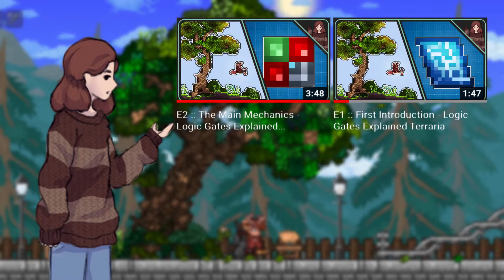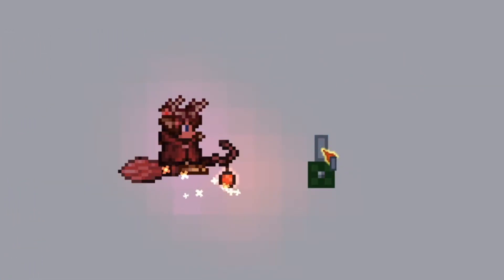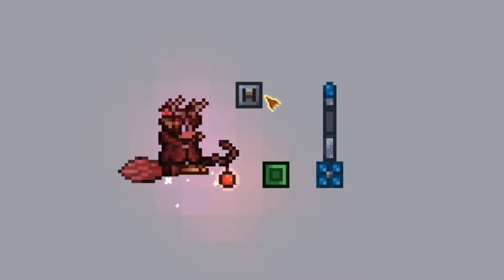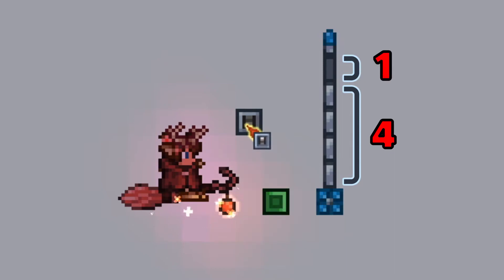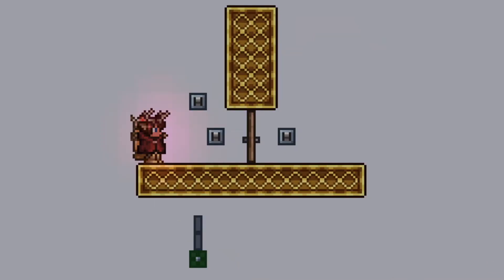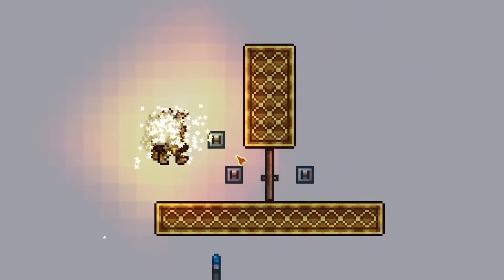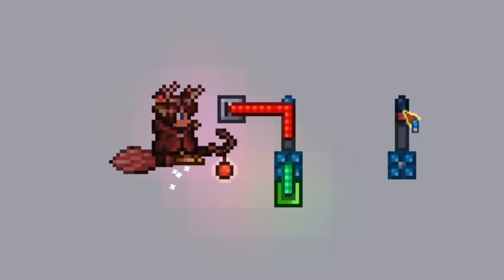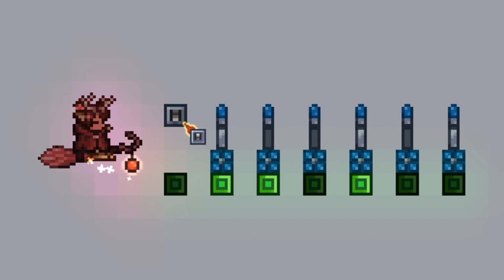Terraria: The Secret Mechanic Behind Faulty Lamps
Have you ever wondered how Logic Gates work in Terraria?
I noticed myself that it was hard to find a single tutorial on youtube and that's why I've started this series.

This is Episode 3 where I go through how Faulty Lamps work in Terraria. This video should teach you what Faulty Lamps are, how they work, and what they do. The next episode will be the last basic one before we move on to more advanced contraptions and circuits, hope you enjoy!